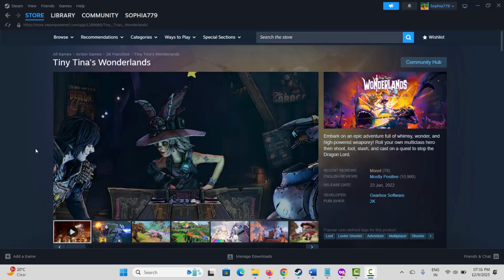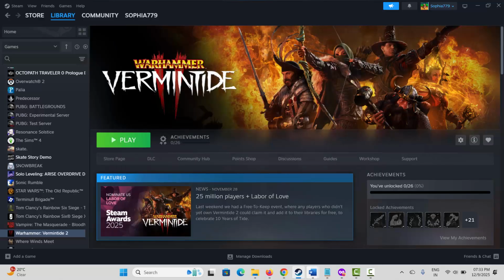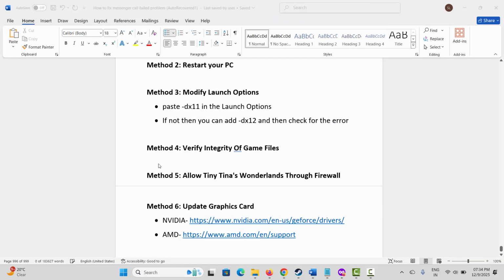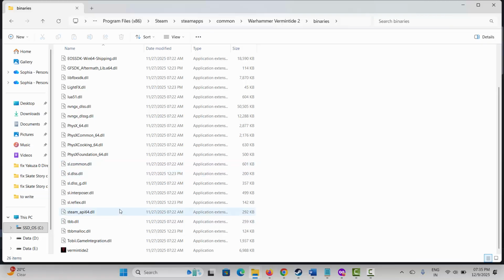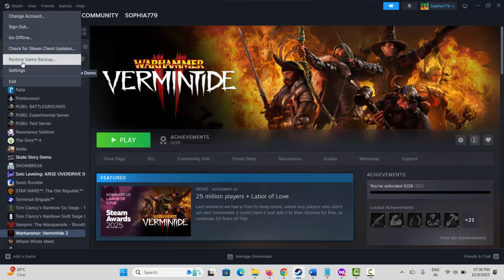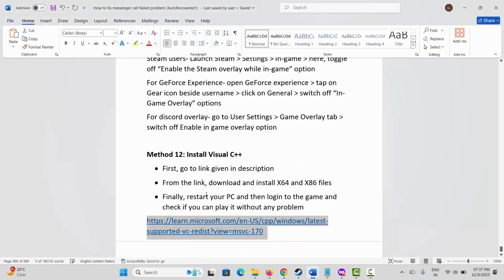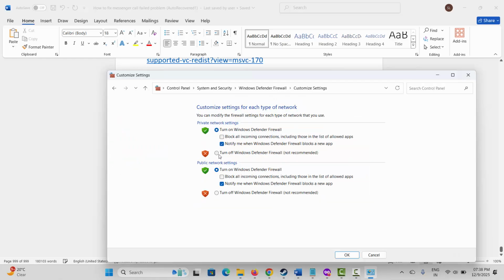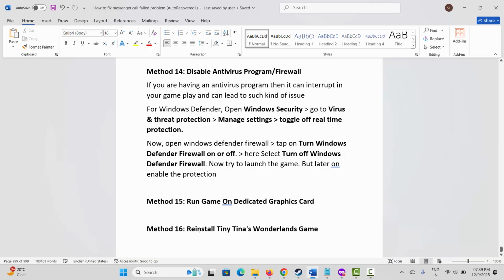Fix Tiny Tina's Wonderlands Crashing/Not Launching/Won't Start/Black Screen/Lag/Not Loading on PC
In this video tutorial, you will learn to Fix Tiny Tina's Wonderlands Crashing/Not Launching/Won't Start/Black Screen/Lagging/Not Loading on PC.
How to fix crashing at startup error in Tiny Tina's Wonderlands,
Crashing error in Tiny Tina's Wonderlands How to fix,
Fix Tiny Tina's Wonderlands “Black Screen” Error,
How to fix stuttering and lagging in Tiny Tina's Wonderlands,
Fix Tiny Tina's Wonderlands Not Launching on PC,
Fix Tiny Tina's Wonderlands does not open/start on PC,
Fix Tiny Tina's Wonderlands stuck on loading screen on pc,

🌐Social Media-